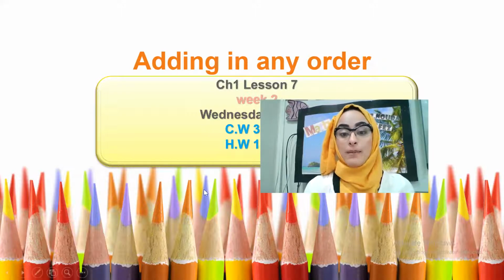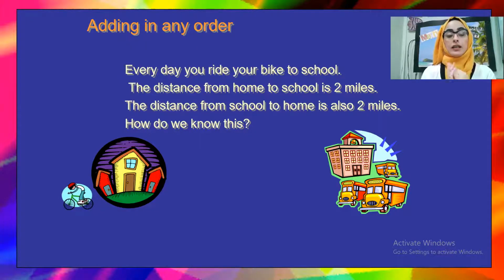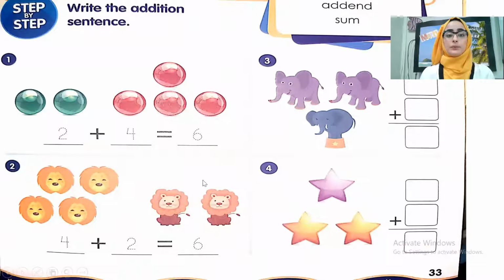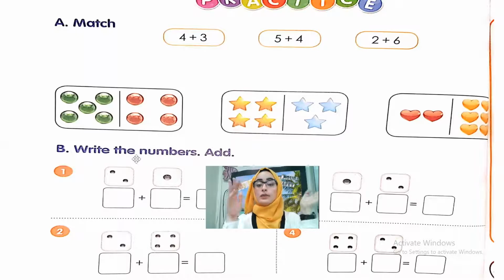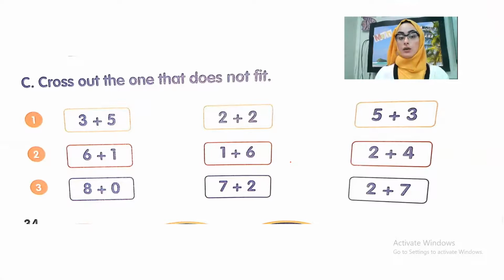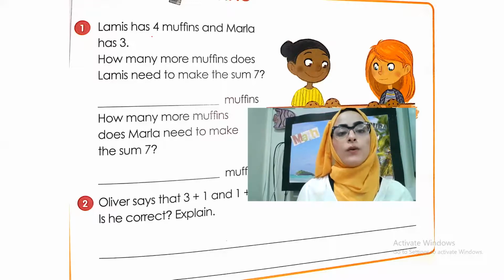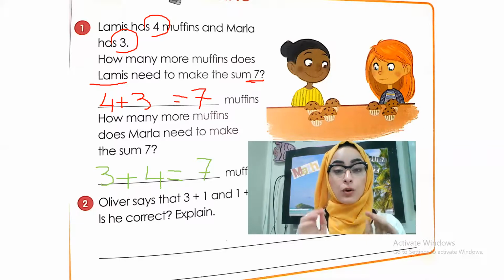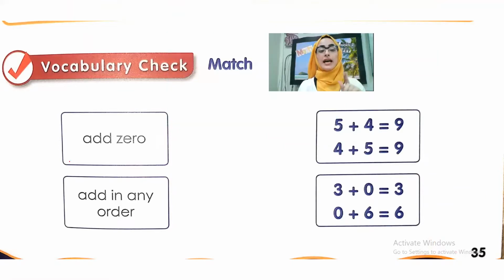week 2 L7 add in any order grade 1